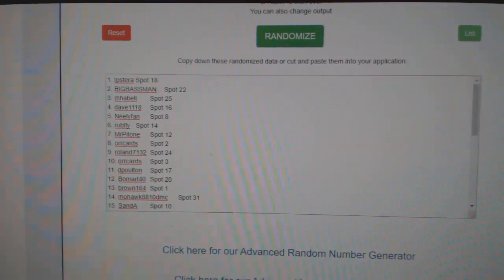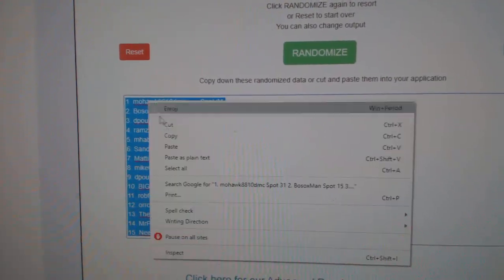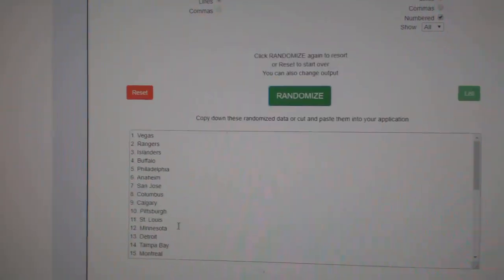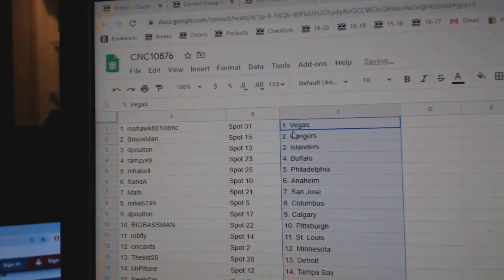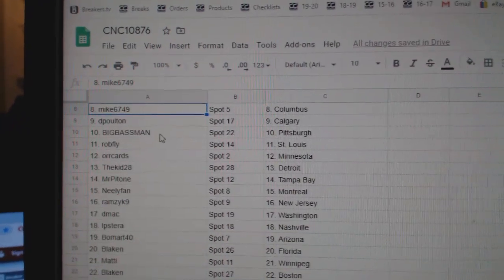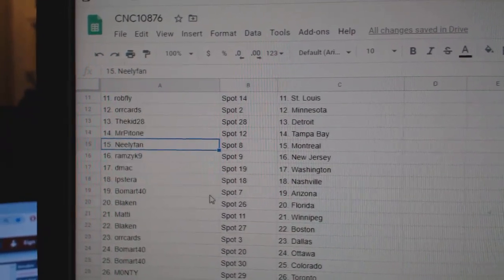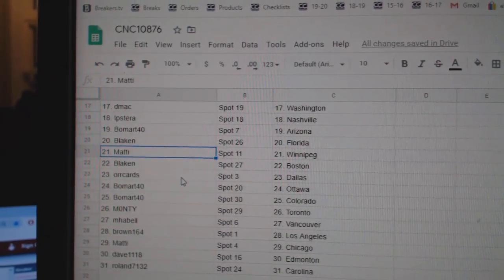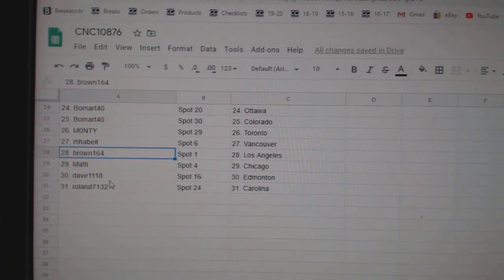Team Randoms - C&C GB #10,876